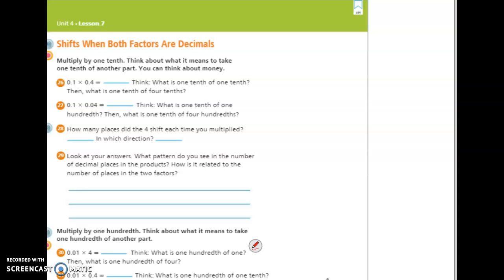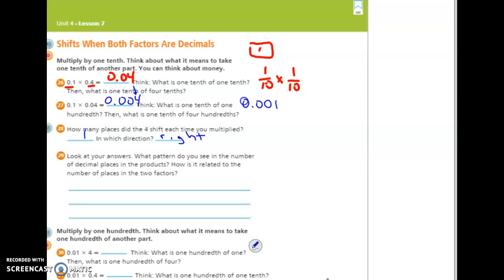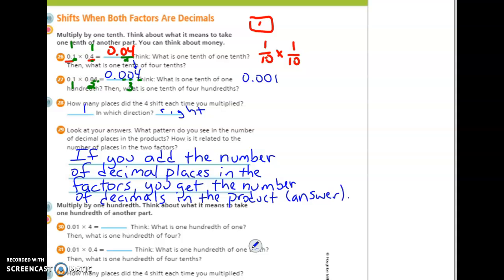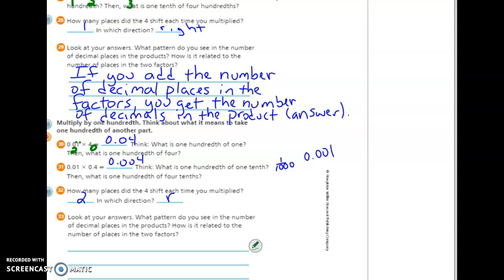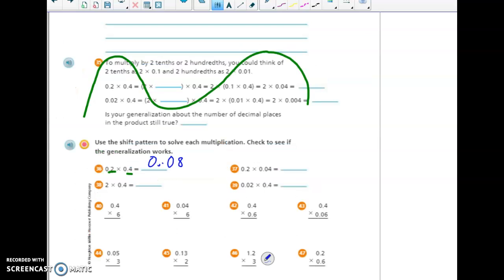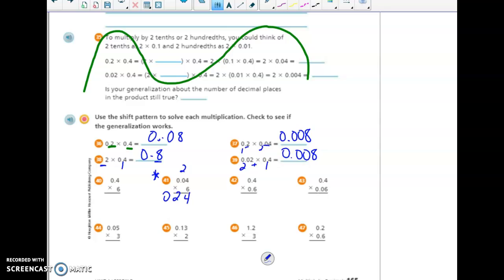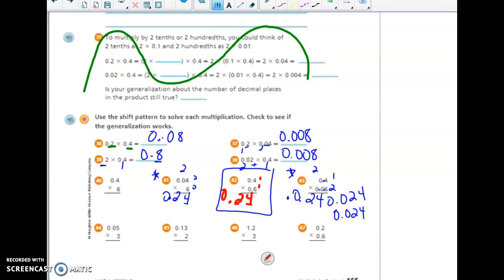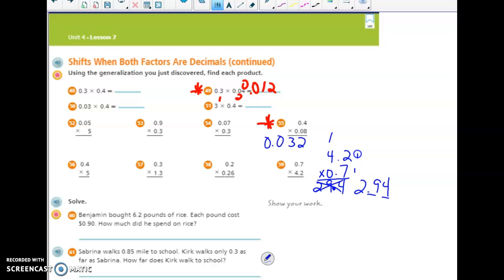Unit 4 Lesson 7 part 2